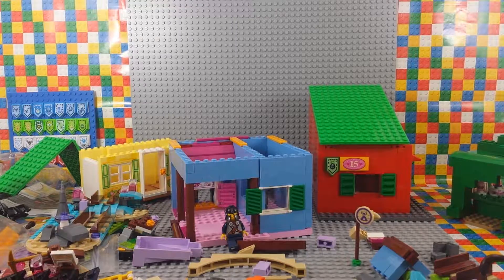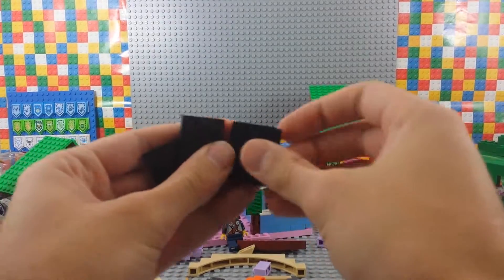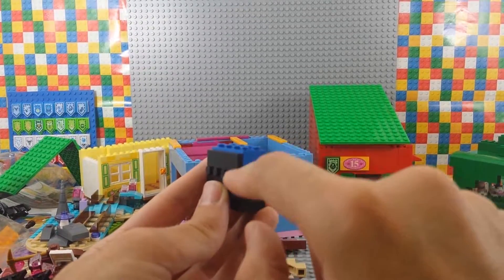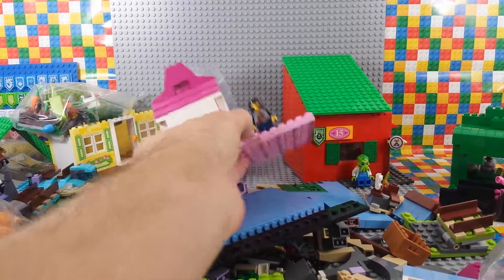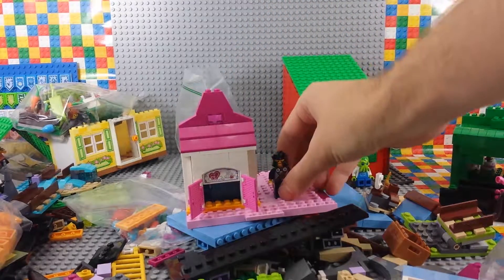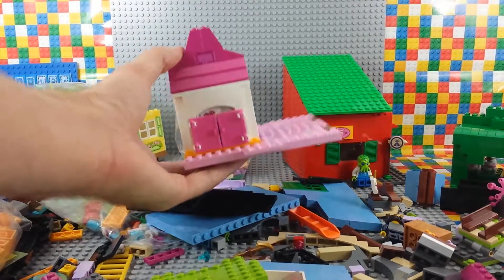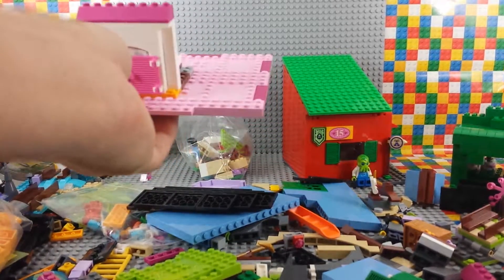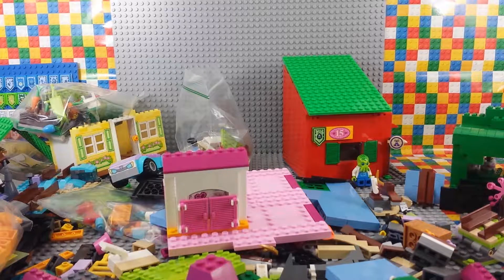Mouse Church Progress. June-A-Thon Daily Lego Video 11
I obviously didn't plan anything. Ever. So here is today's video. It is the facade on one part of a building that will eventually be a huge goop of other buildings on the pink 16 x 16 Lego Juniors base. The pink plate thing is 2 plates tall so it's like a 2/3rds brick? Anyways. The apartment thing will still go on top and a market should fit into the area next to it. Let's see how I can do.